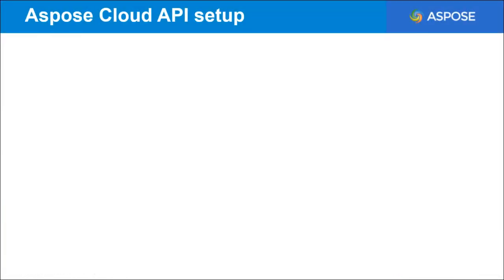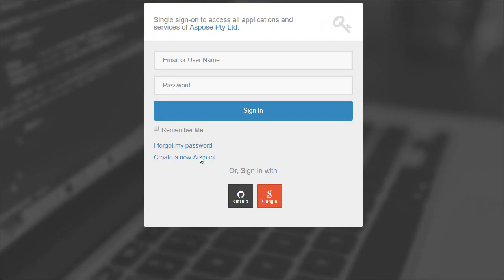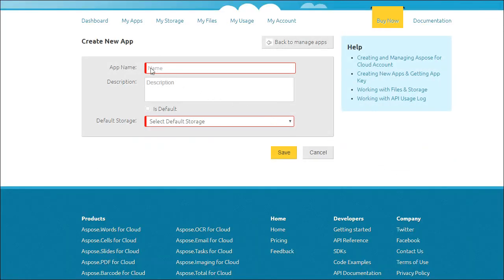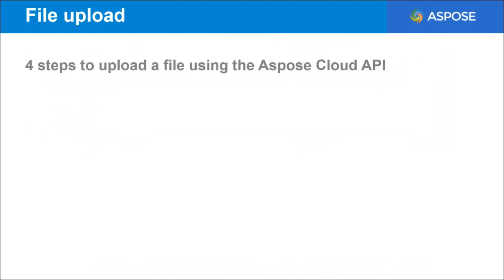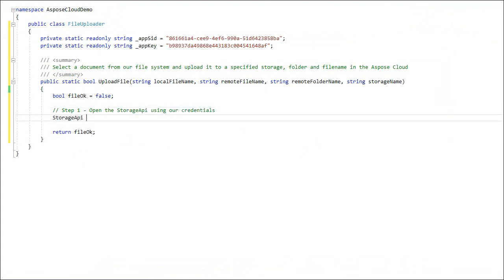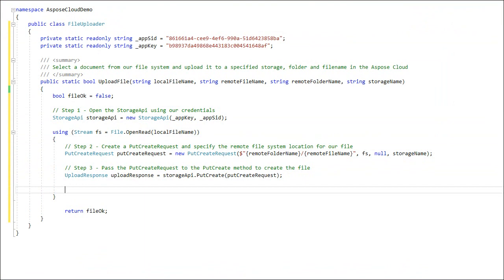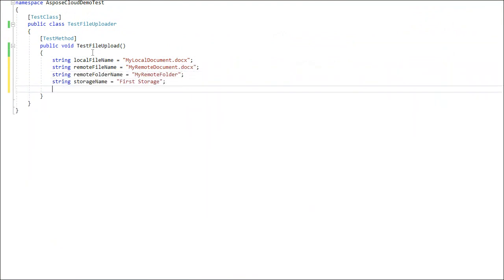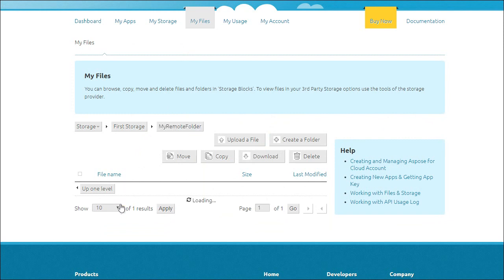Uploading a document to Aspose.Words Cloud Storage (C#)